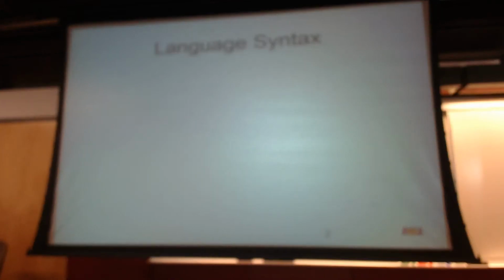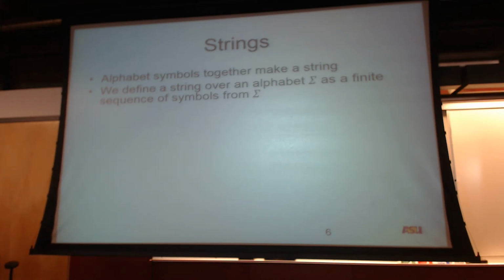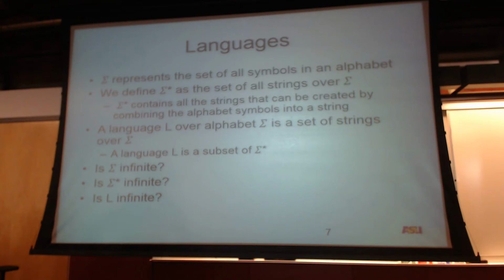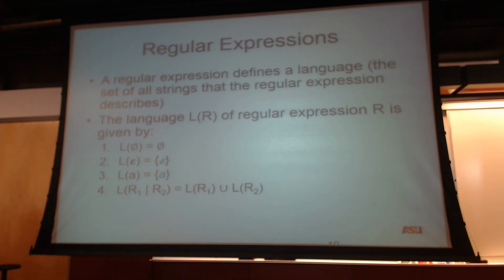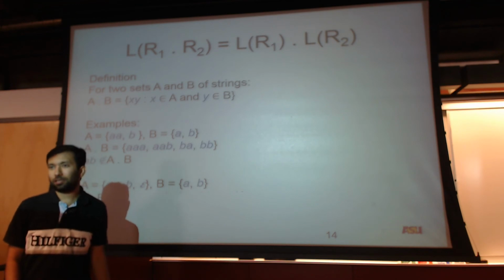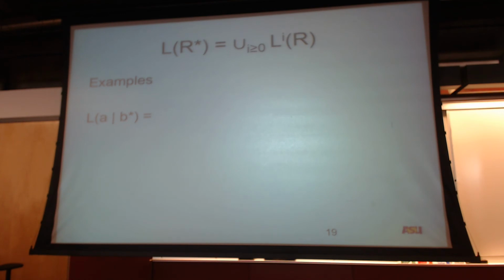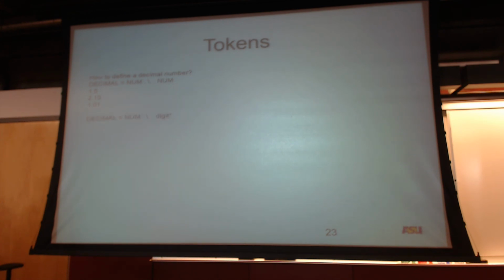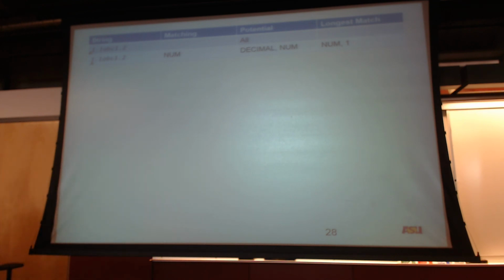WIN 20170630 10 10 24 Pro